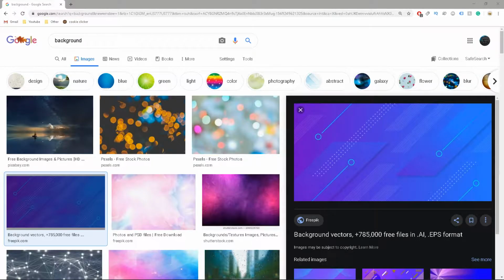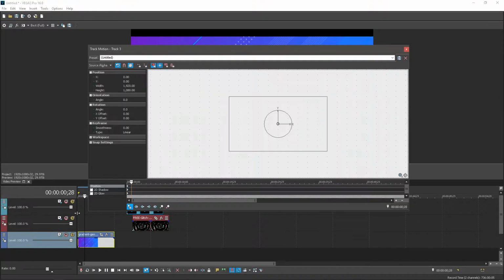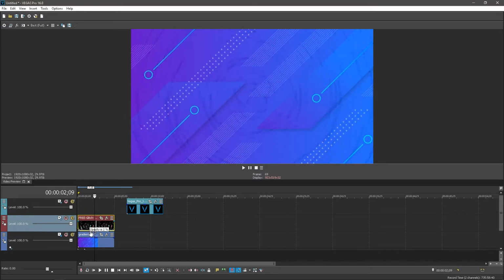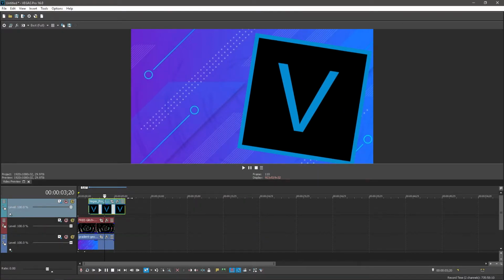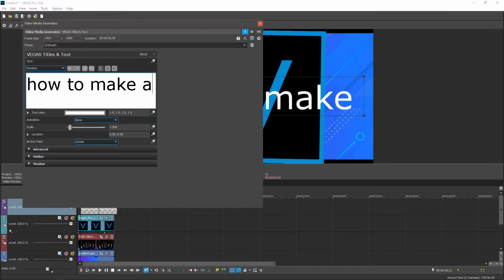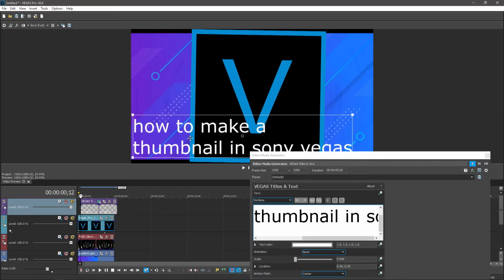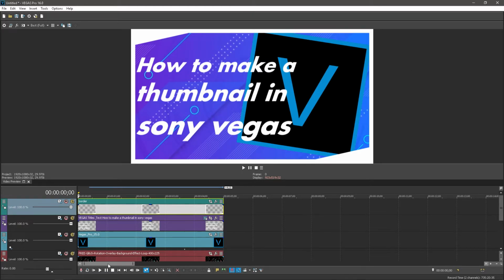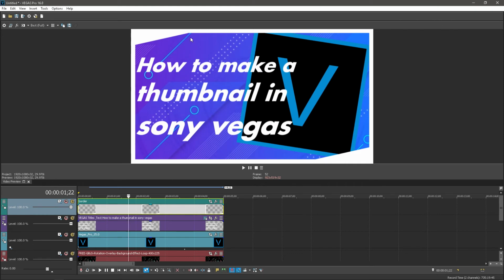How to Make thumbnails With Sony Vegas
Today, I'll show you how to make a thumbnail using sony vegas